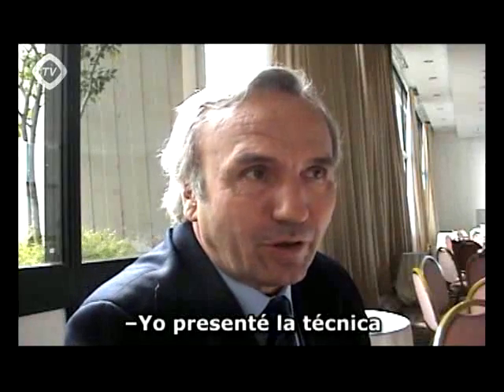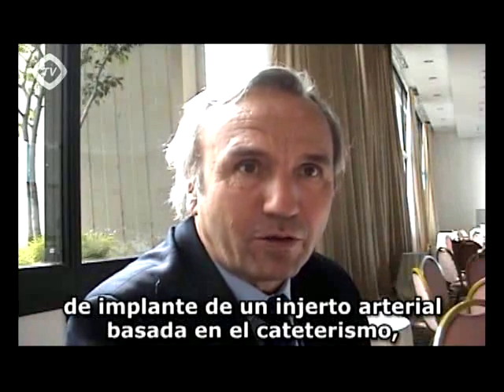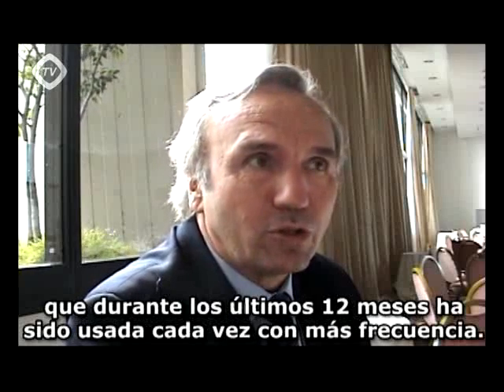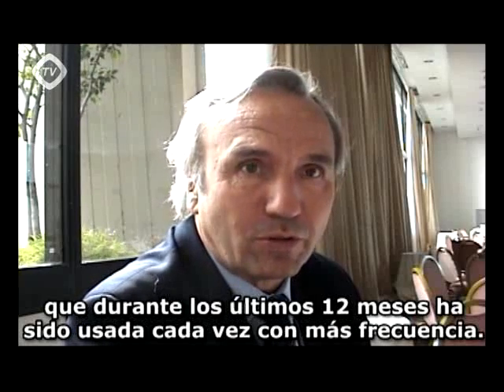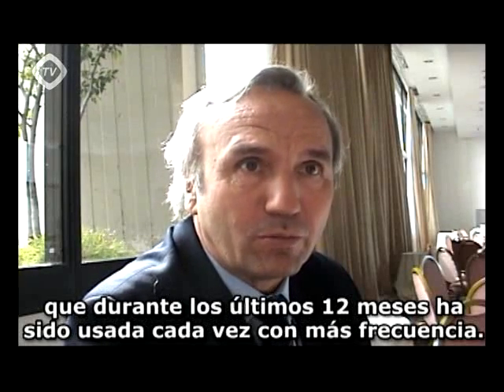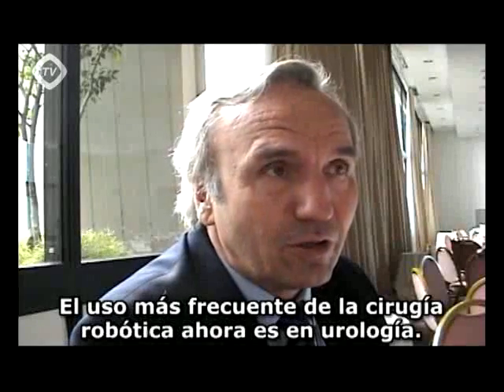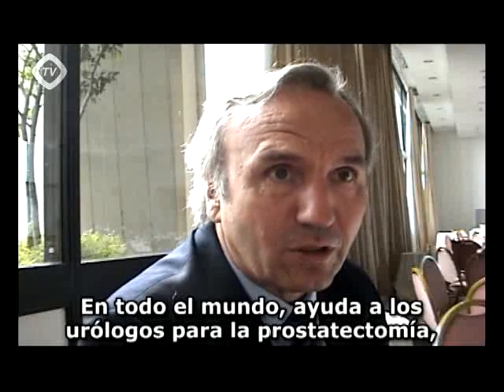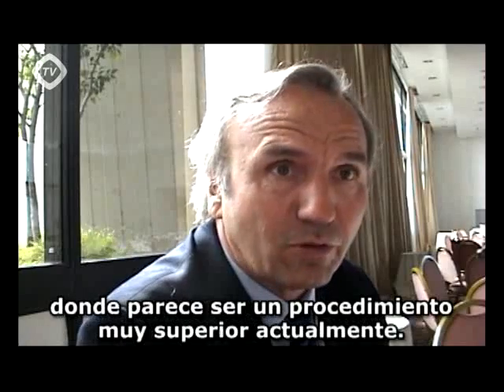Nuevas técnicas para recambio valvular [Subtitulado ESP]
Entrevistado: Friedrich W. Möhr, M.D., Ph.D.
Nuevas técnicas para recambio valvular
Especialidad: Cirugía Cardiovascular

Sinopsis: Uno de los nuevos procedimientos para reemplazar la válvula aórtica en la actualidad, es la técnica de implante de un injerto arterial basada en el cateterismo. Esta práctica, si bien es muy efectiva, puede generar un efecto secundario de migración de la válvula, es decir que se salga de su lugar y haya que localizarla en algún lugar del cuerpo. También puede ocluir las arterias coronarias, para lo cual sería necesaria una intervención por medio de una cirugía abierta. En cuanto a la cirugía robótica, se la aplica a pacientes elegidos en operaciones de bypass de pecho cerrado. El uso más frecuente de este tipo de cirugía es en urología, donde se la utiliza en prostatectomías.

CEDEPAP TV es un canal interactivo de divulgación científica, capacitación, entrenamiento y orientación en temas científicos. Con el compromiso de promover el desarrollo de la ciencia, se dio forma a esta innovadora forma de comunicación.

CEDEPAP TV está pensado para favorecer la generación de un espacio en el que los profesionales de Iberoamérica puedan publicar sus trabajos o conocimientos científicos, con lineamientos adecuados, tras ser evaluados por un comité específico, e interactuar con una red de profesionales en pos de la generación de conocimiento.

Dr. Pablo Tregnaghi
CEO de CEDEPAP TV